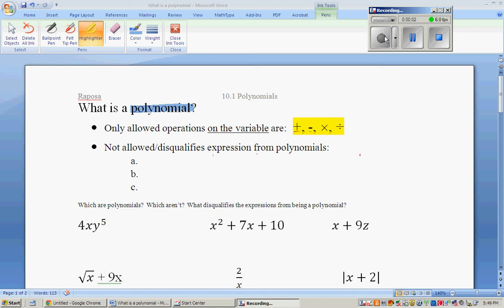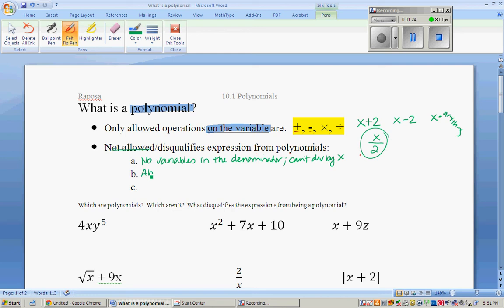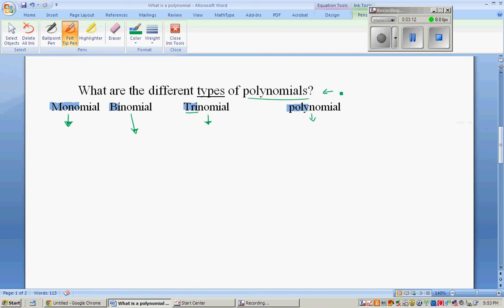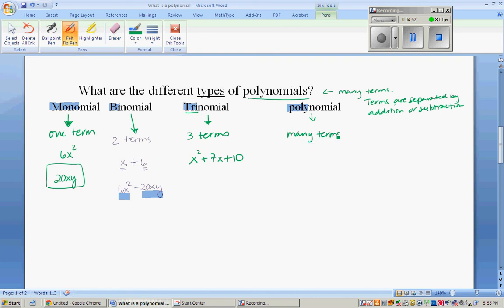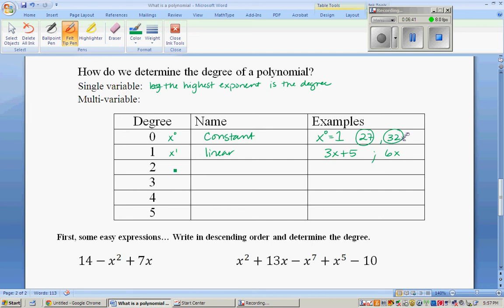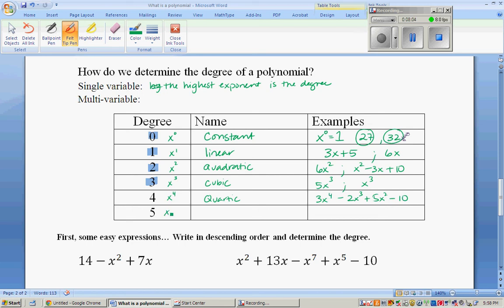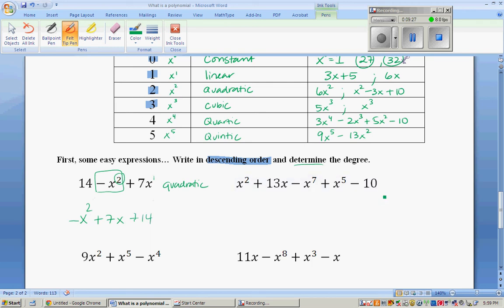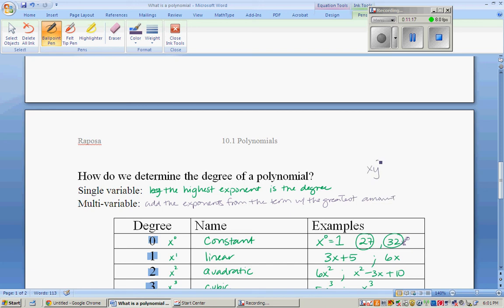what is a polynomial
How to identify a polynomial, types of polynomial by degree and # of terms, degree of a polynomial